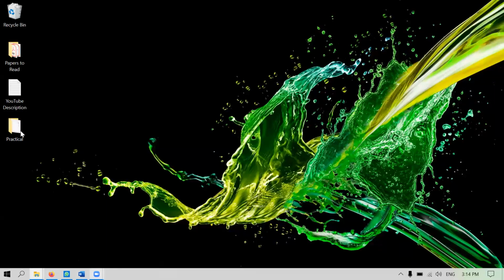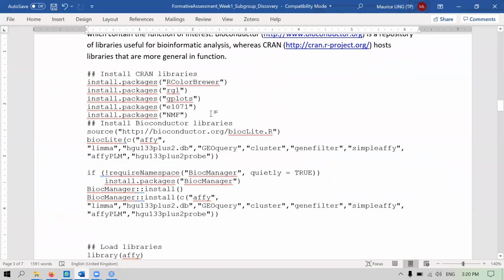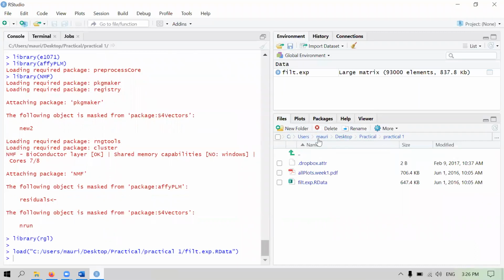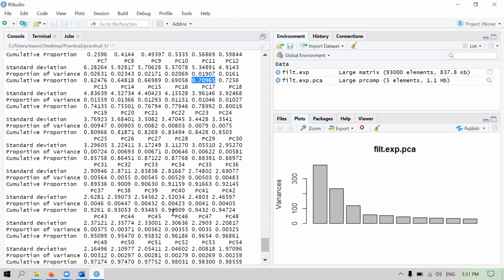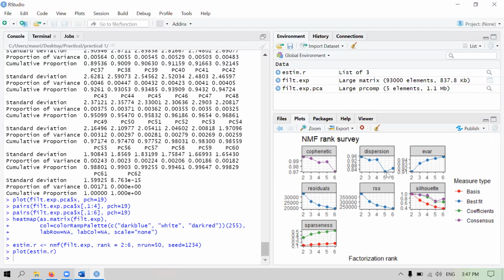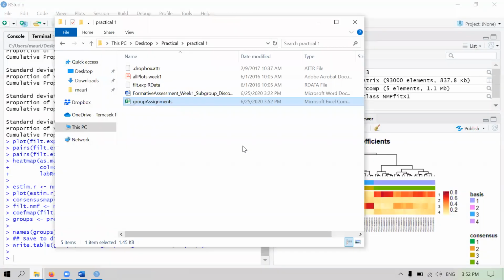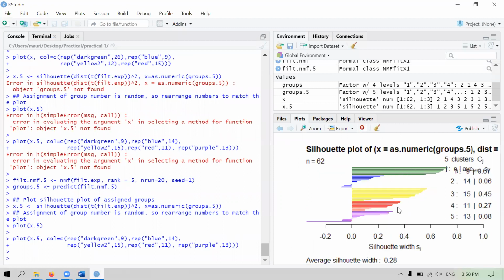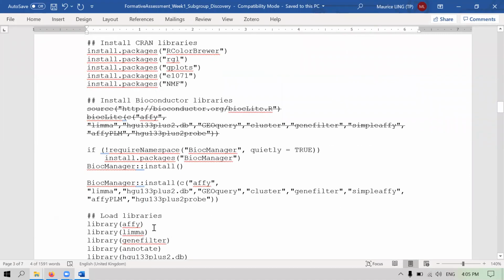Applied Bioinformatics Lab 1: Identifying tumour subtypes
Recording of a Zoom demonstration on identifying subgroups/subtypes in a microarray data set using R, which is a 3rd year undergraduate computer laboratory on Applied Bioinformatics.

This is Part 1 of a 3-part laboratory session.